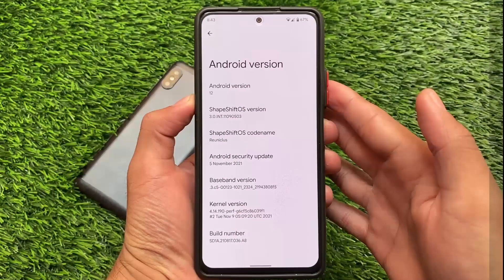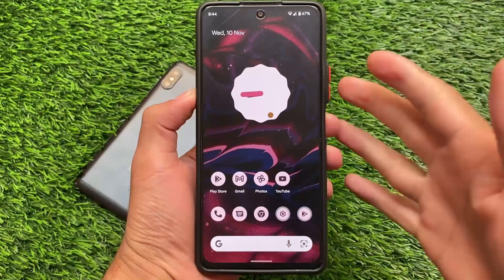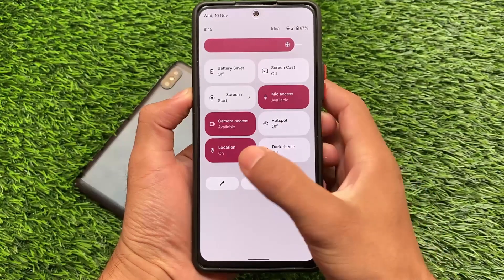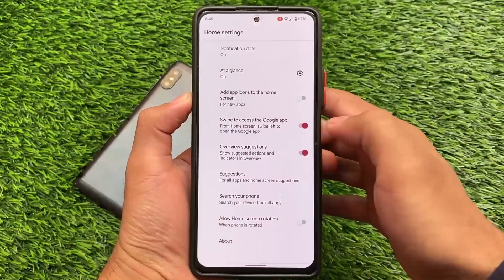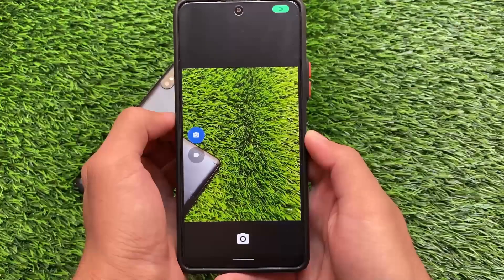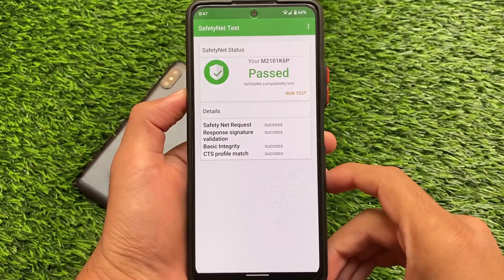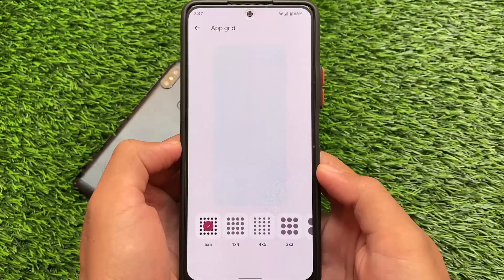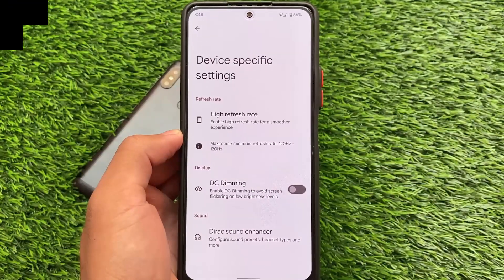Android 12 - Shapeshift OS | Hands ON | First Impressions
Hey guys, What's Up? Everything good I Hope. In this Video, I'm gonna show you " Android 12 - Shapeshift OS | Hands ON | First Impressions " . Make Sure to watch this video till the end to understand everything.

Credits - Basharat